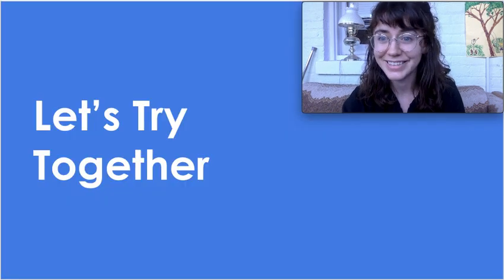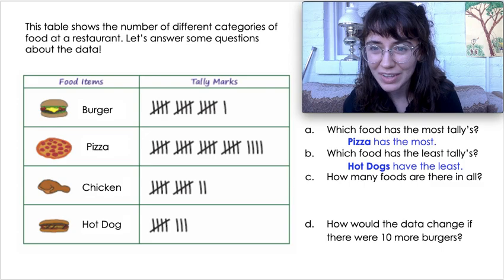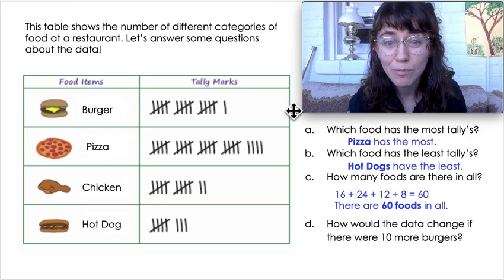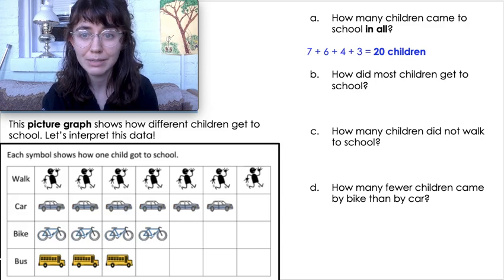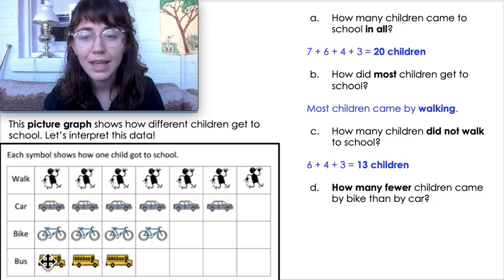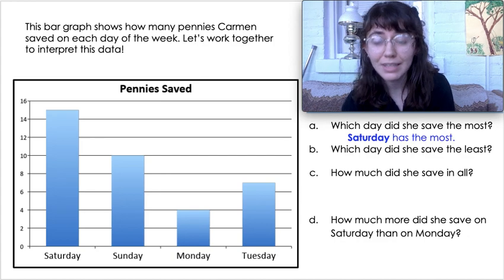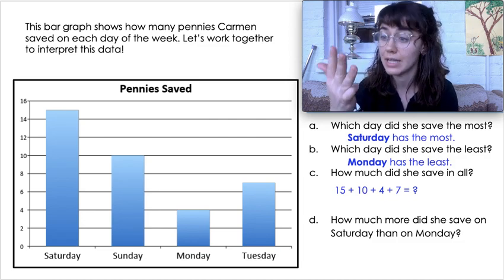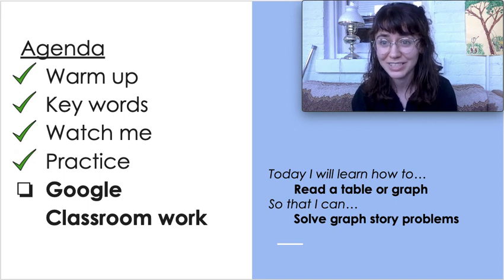2nd Math May 21 Part 2